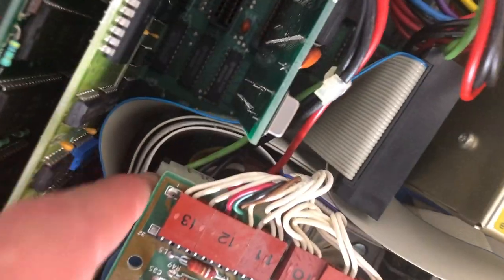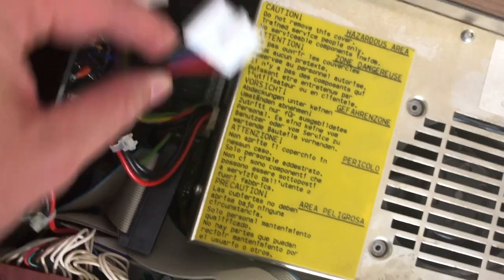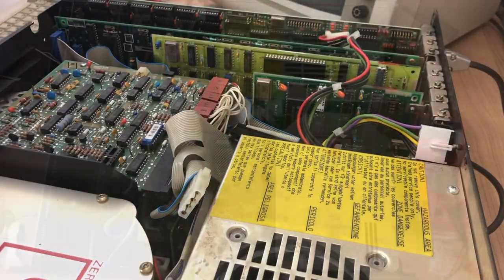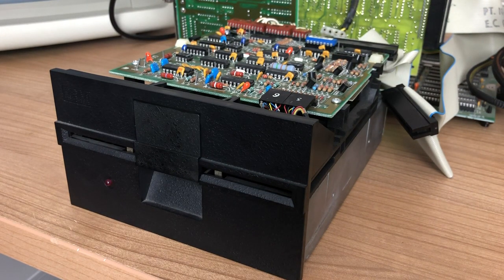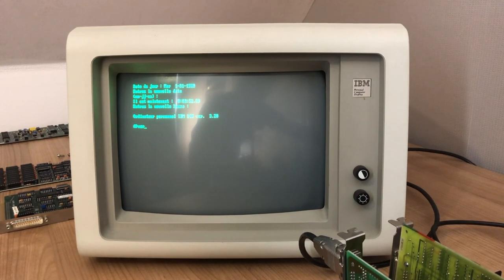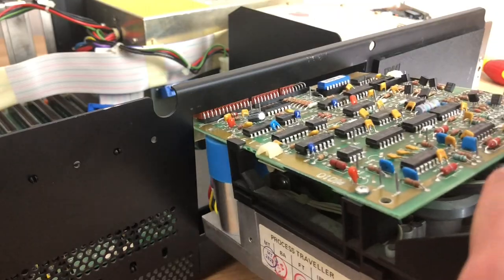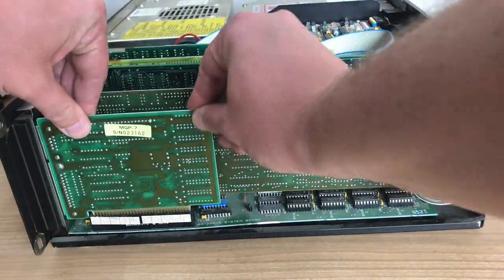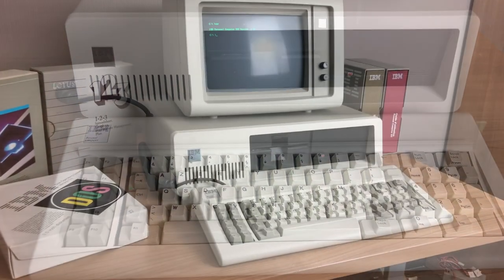IBM 5160 PC XT - Tandon disk drive repair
Really happy to have picked up this IBM 5160. Great machine in great condition with only 1 problem: it does not start :)

In this video I'll show you how I diagnosed the issue, ended up finding the culprit (the diskdrive), and how I fixed it.

In a follow-up video I'll go into more detail on the machine itself, but here I just wanted to show you how I ended up fixing it so that the machine would boot